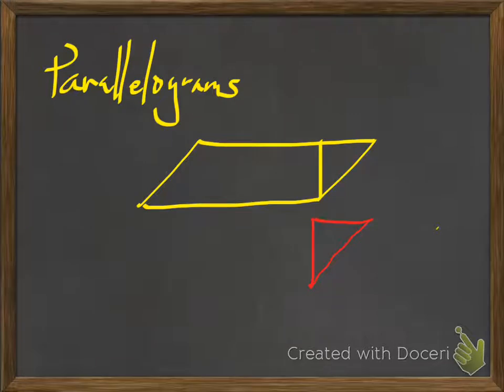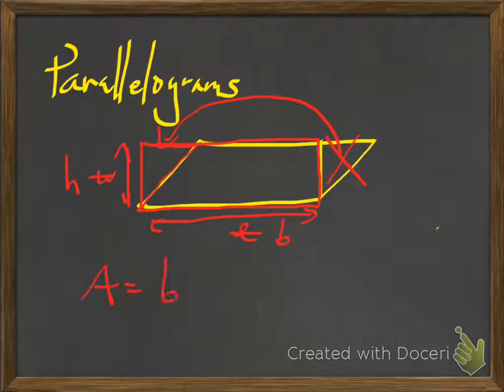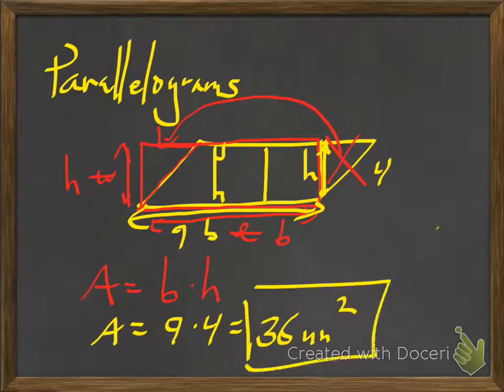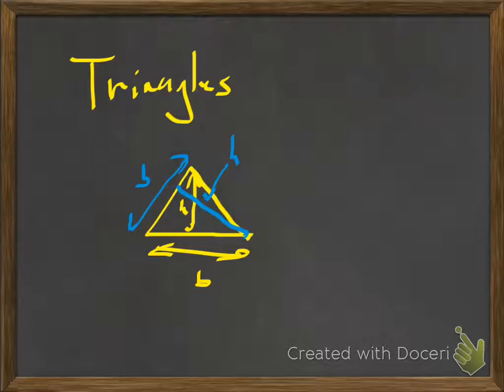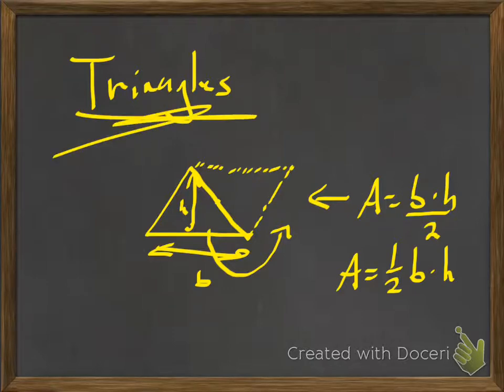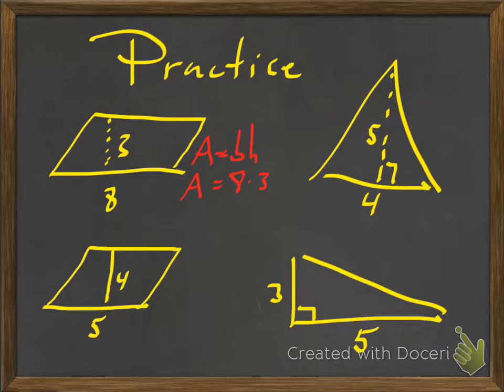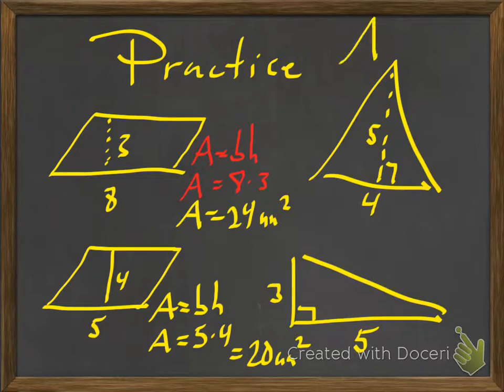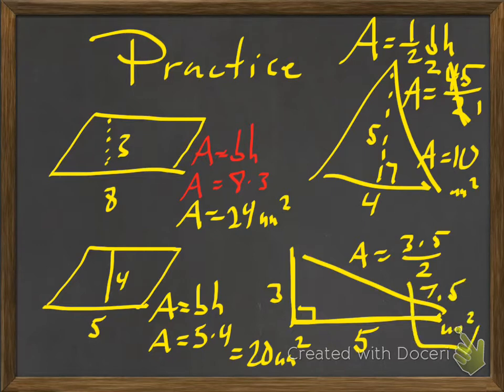Course 1, Lesson 9-4: Areas of Parallelograms & Triangles